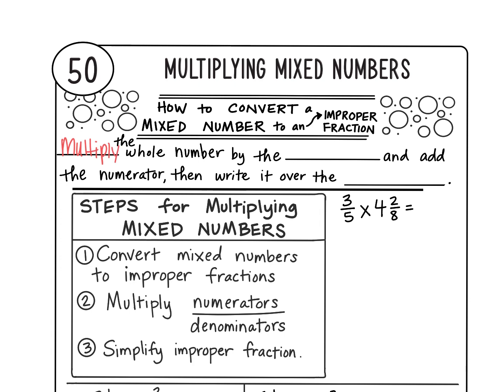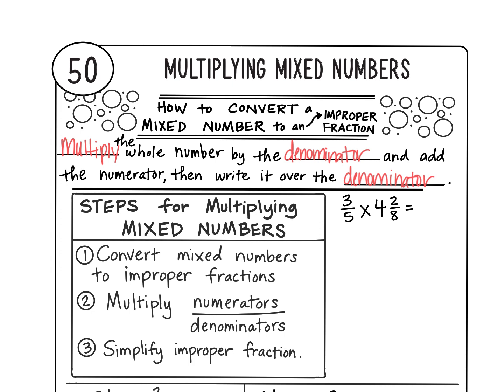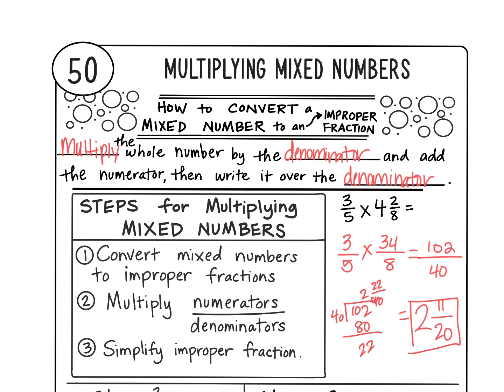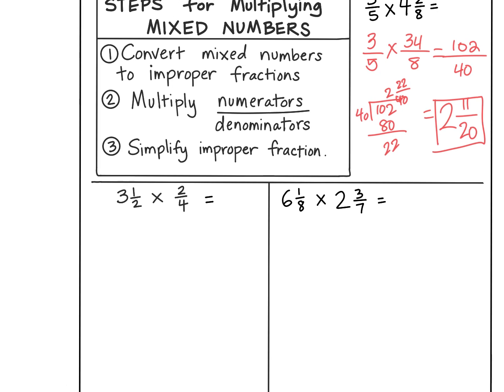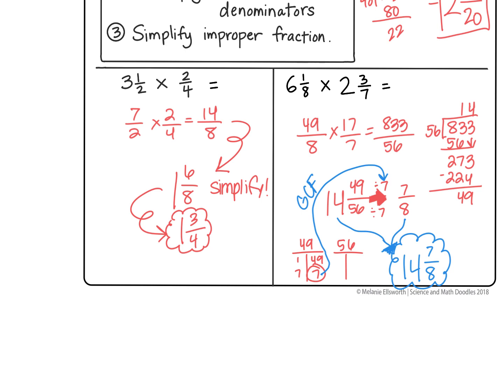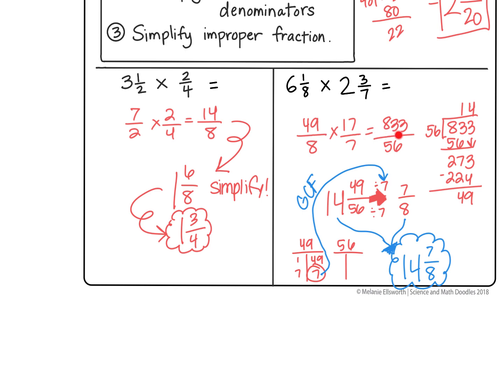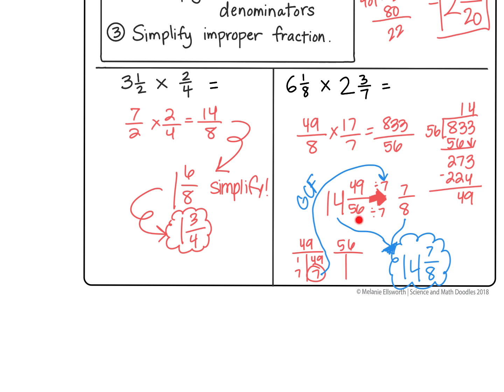50 Mult Mix Num 5th set